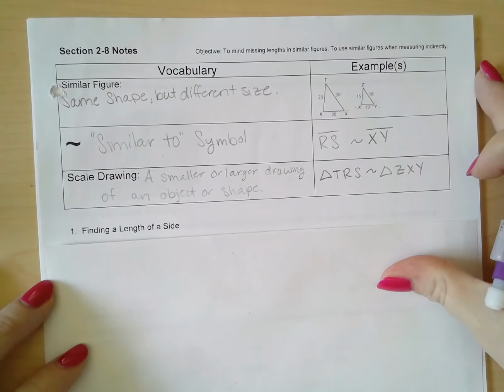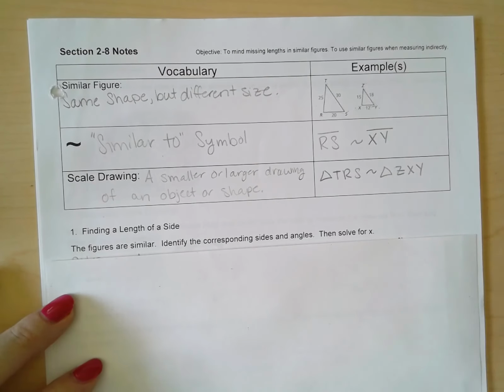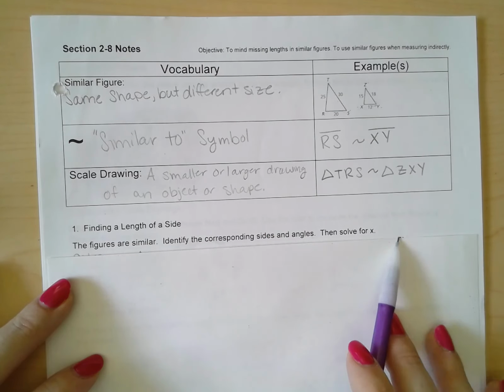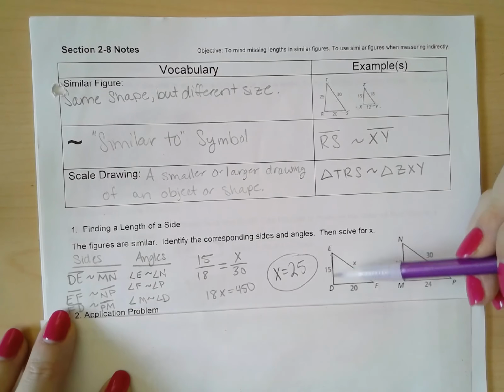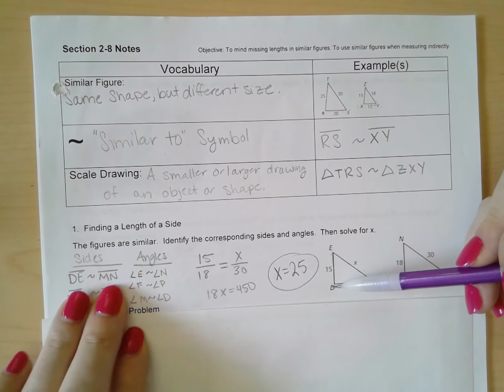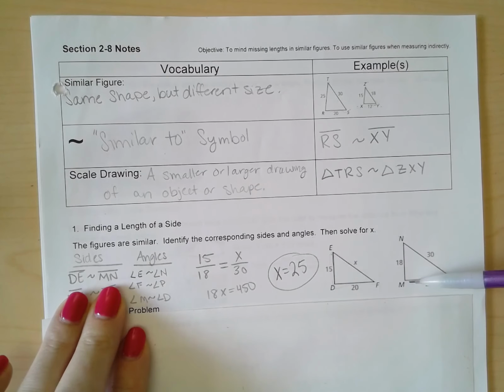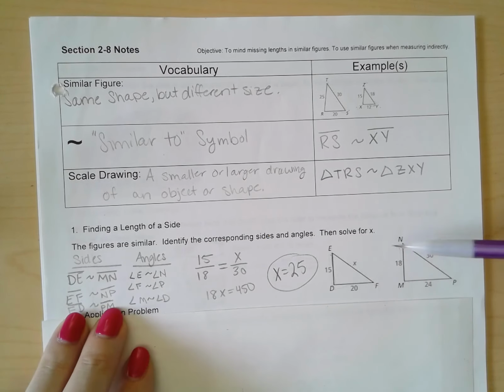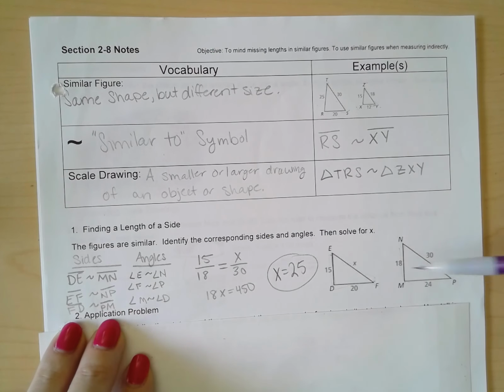Ch. 2 Section 8 Video Lesson